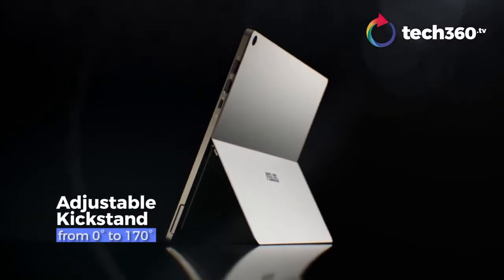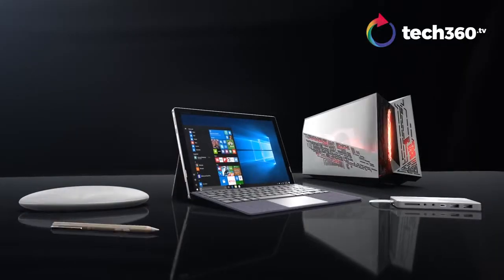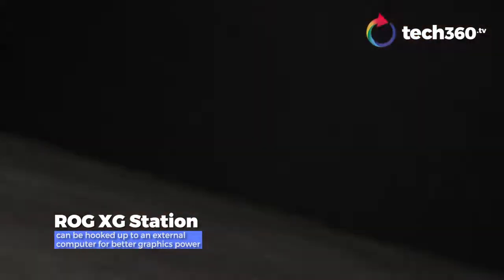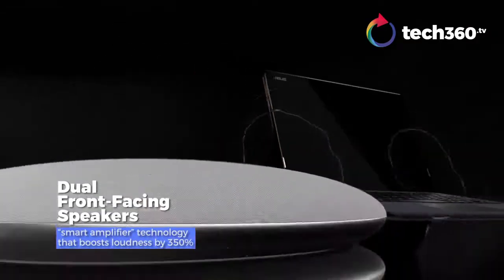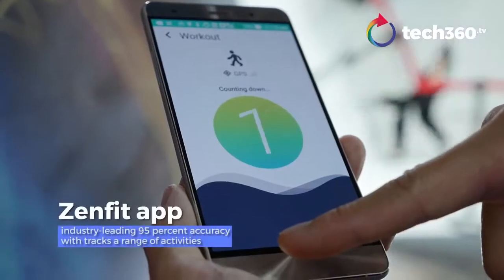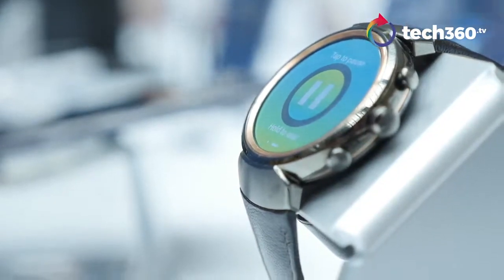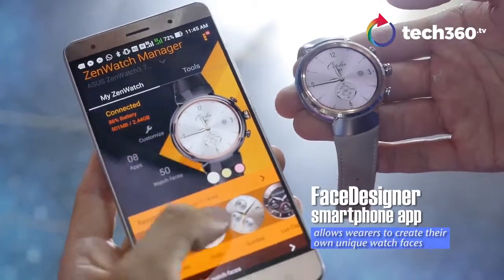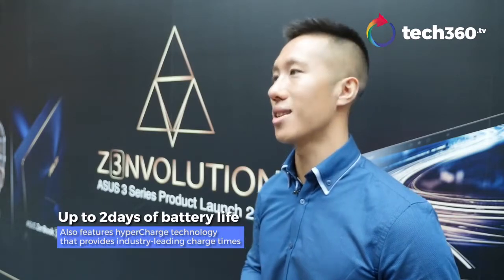ASUS Zenvolution Launch Singapore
The Zenvolution by ASUS has officially arrived in Singapore!
Come down to Suntec City Tower 2 North Atrium before Sunday 16th October and witness the power, design and transformation of ASUS’ latest 3rd Generation Mobile Computing Products.